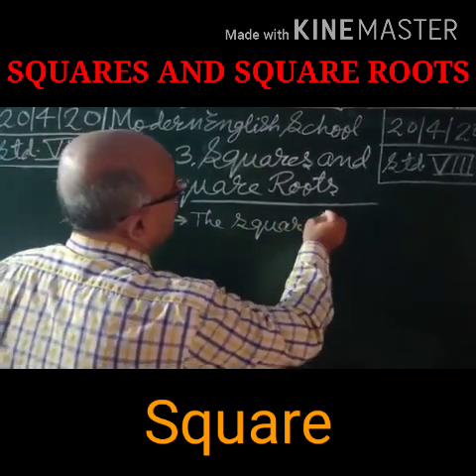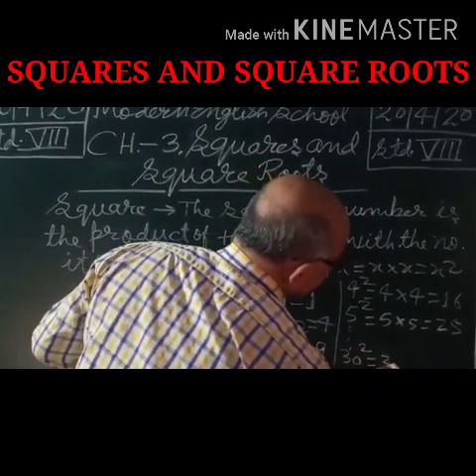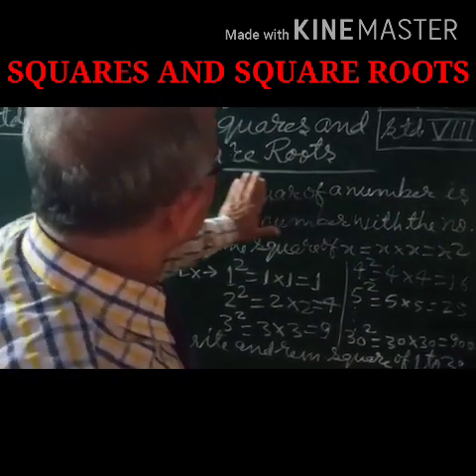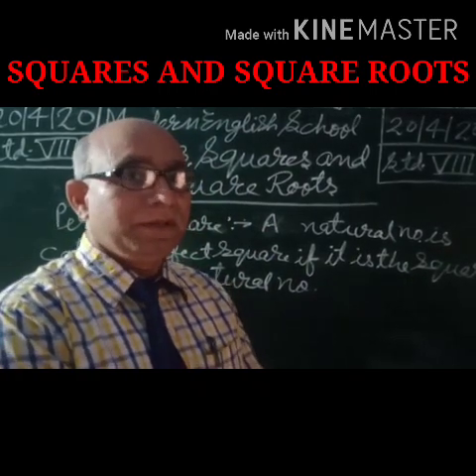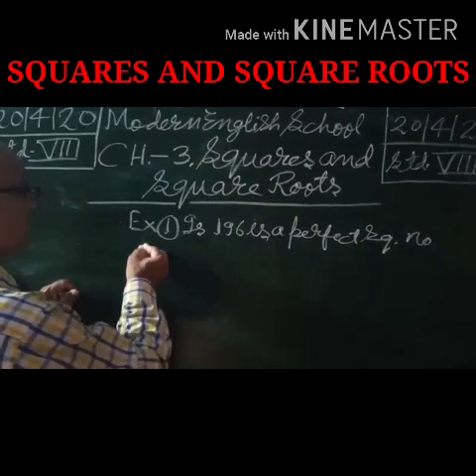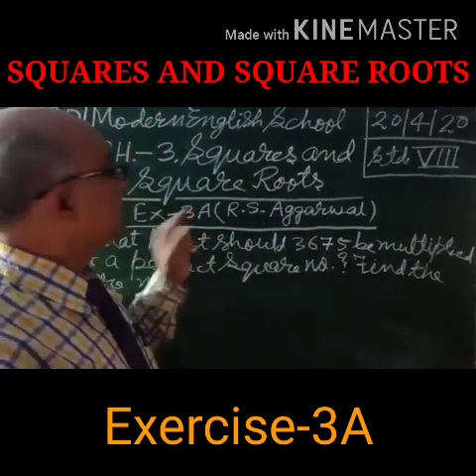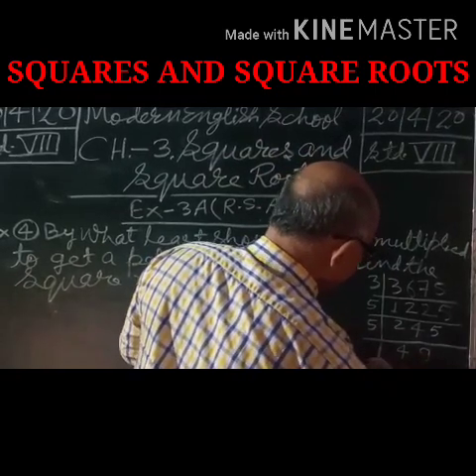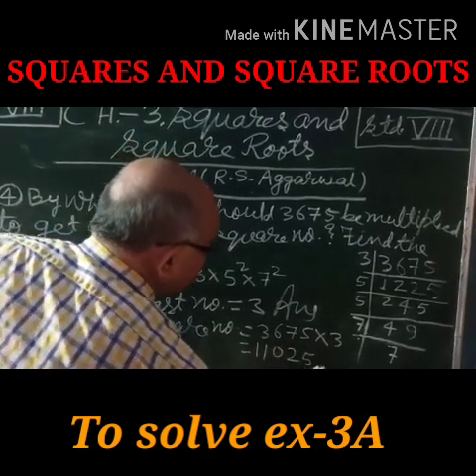Class-8th,( Maths)CH-3 SQUARES AND SQUARE ROOTS Ex-3A By Rebti Raman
REBTI RAMAN (Modern English School)